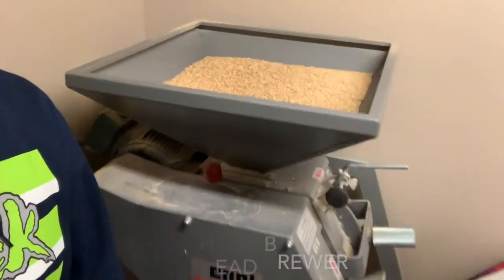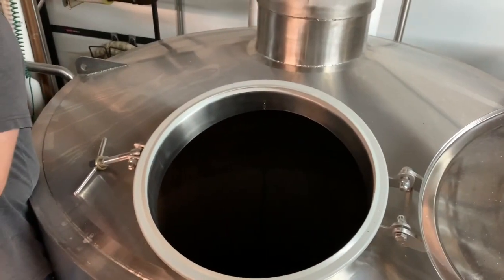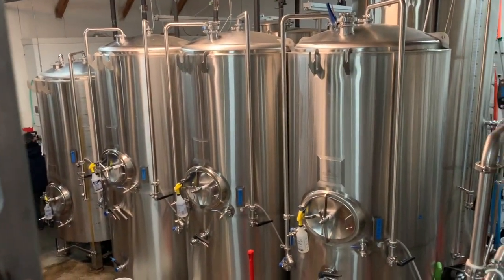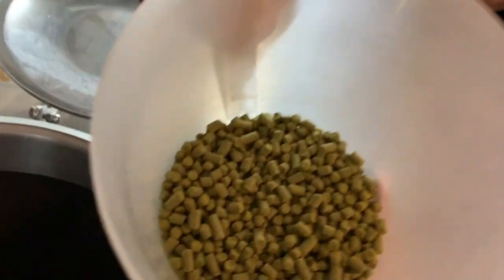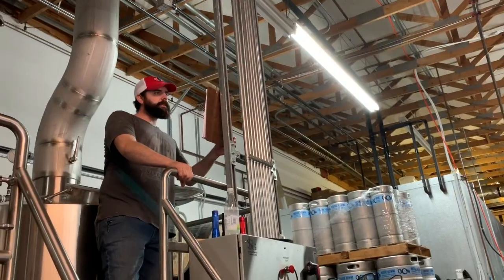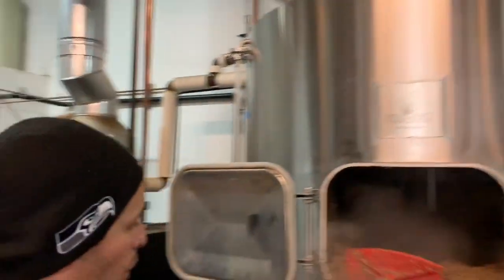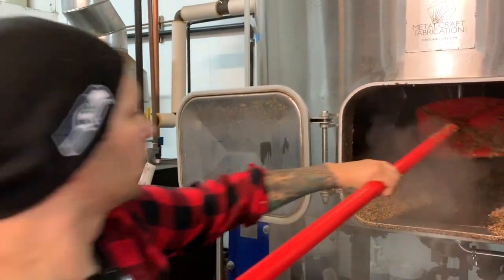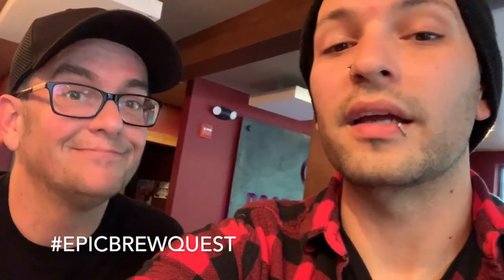BJ & Migs Epic Brew Quest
Join Danny V. and Uncle Chris as they learn to brew beer with Postdoc Brewing!